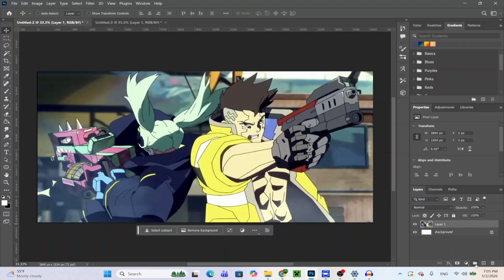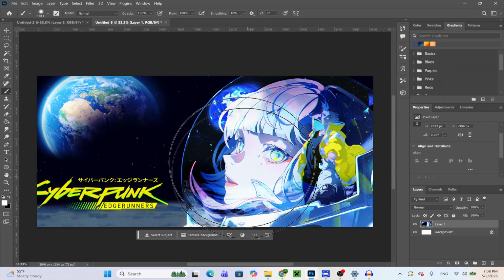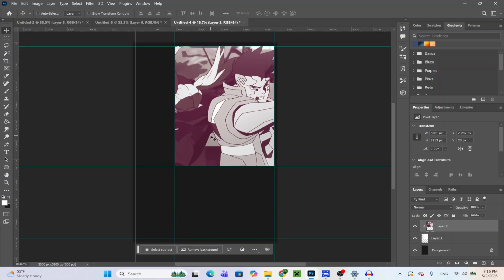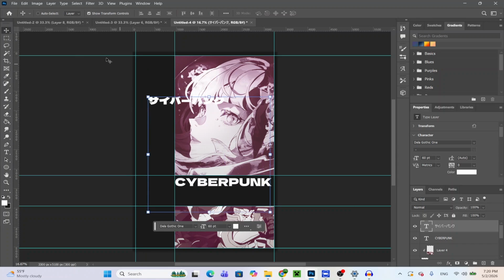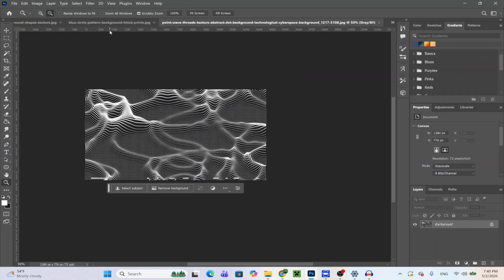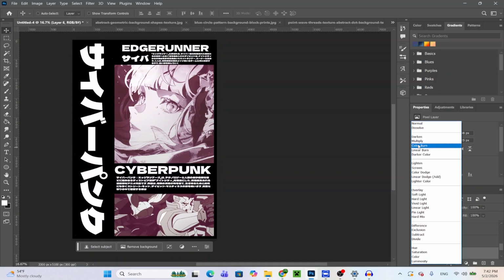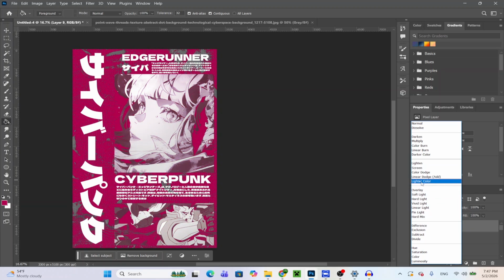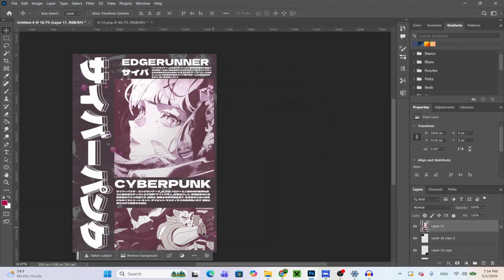[Photoshop] Cyber Punk Anime Brutalism Poster Tutorial Design Like a Pro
Kwasi from Studio Kwasi here, today I will walk you through my thought process on how I make my posters on photoshop. We will use images from the Cyber Punk Edge runner anime and utilize simple effects and textures to get the result we desire. Whether you are a beginner or looking to sharpen your skills this tutorial will help boost your creative and design methodology.

✨ What you’ll learn:
• How to create a cyberpunk anime poster in Photoshop
• Color grading for a futuristic aesthetic
• Photo manipulation and compositing basics
• Tips for making your design stand out

Time Stamps
00:00-Video Intro
00:14- Tutorial Intro
00:52-Color Manipulation
04:32-Canvas Composition
09:58-Adding Text
14:36-Graphic Effects
24:33-Outro